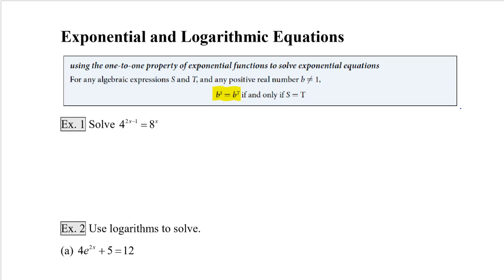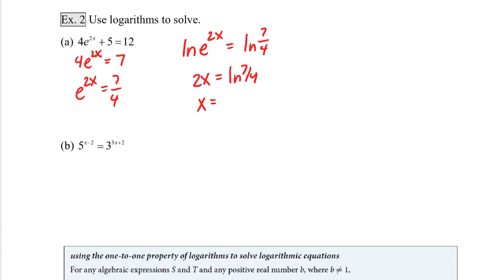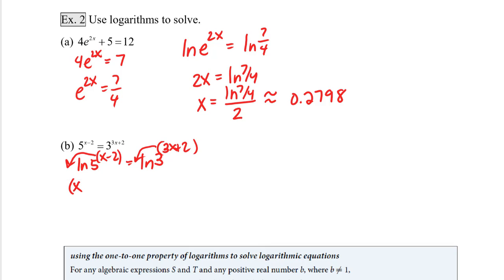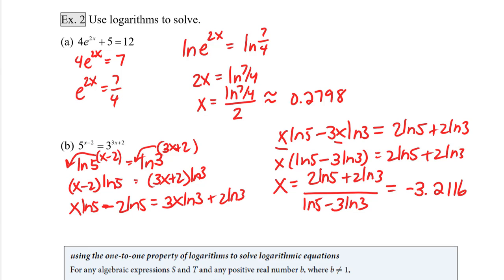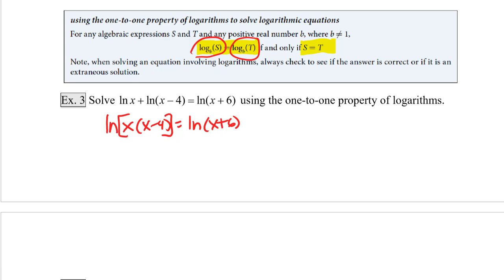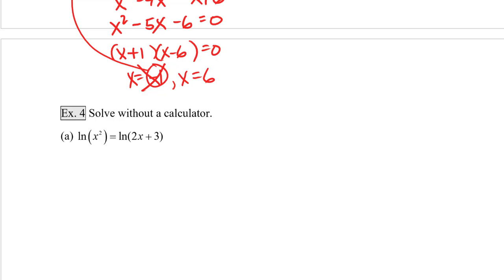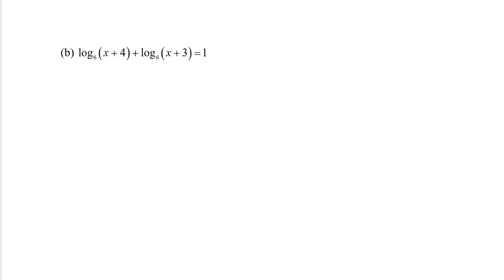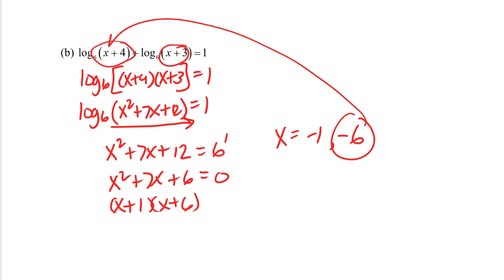A2 Exponential and Logarithmic Equations